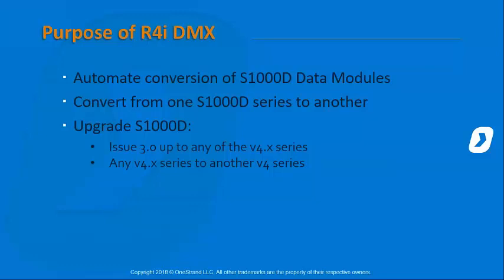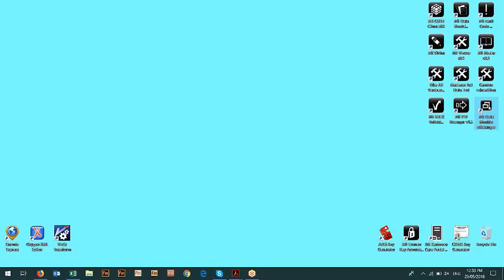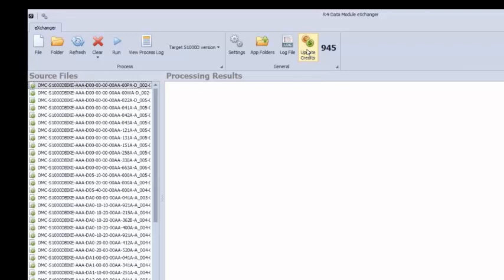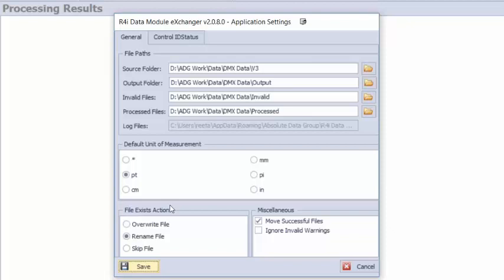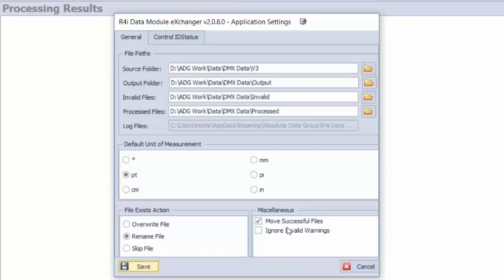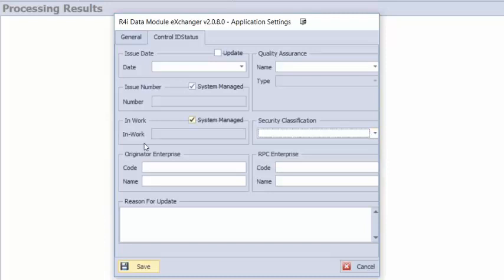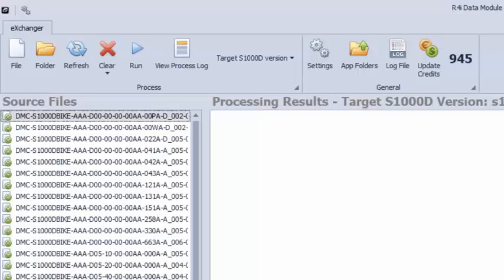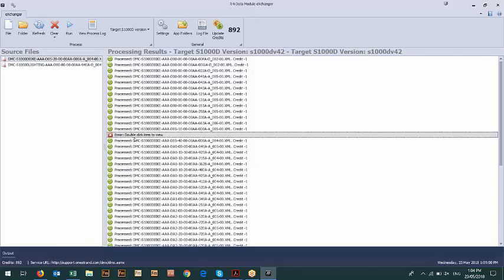R4i DMX (Snapshot) - Data Module eXchange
Faster, easier S1000D content conversion. As part of the conversion, you can configure information contained within the Identification and Status Section, including assigning a specific BREX to be compliant to.

R4i DMX is licensed via Credit Packs purchased as required for conversion. Simply login to the Support Portal with R4i DMX and current credits available will be shown. During conversion, only content that is output as a valid file will be deducted from the credit balance. If the file fails to convert to a valid file, there is no charge, and the error results are reported.